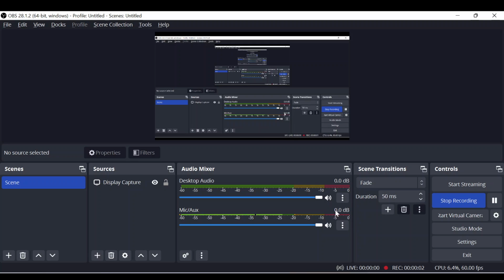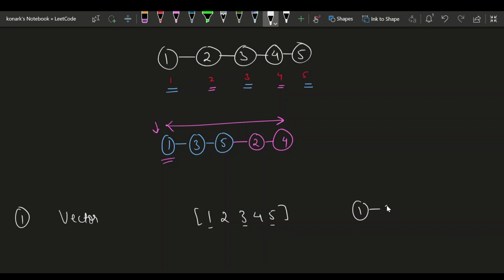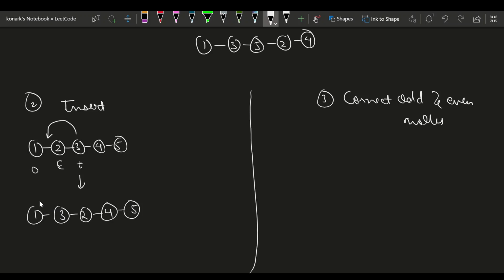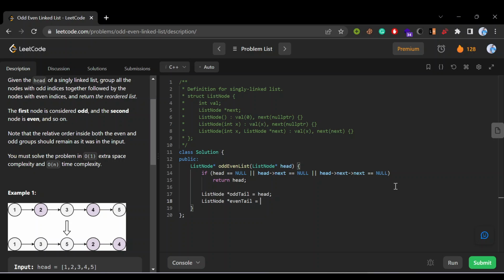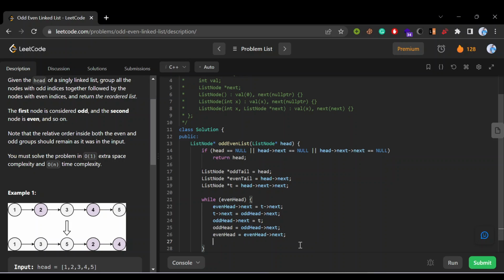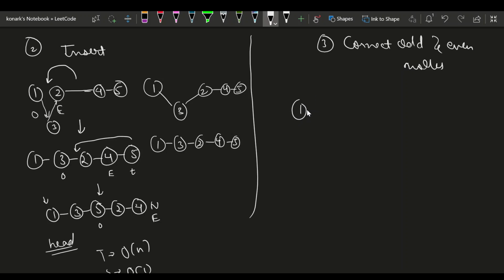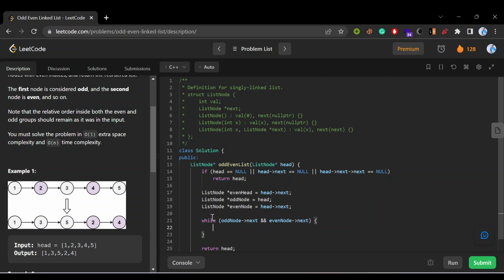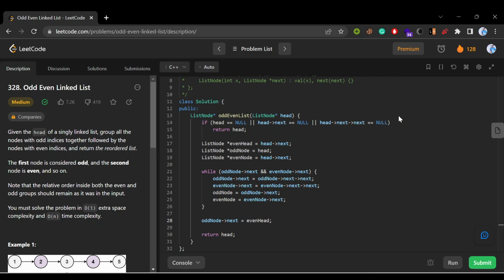328. Odd Even Linked List | LeetCode Medium